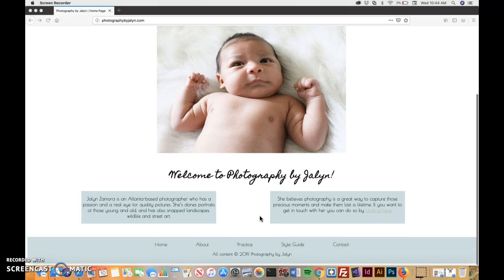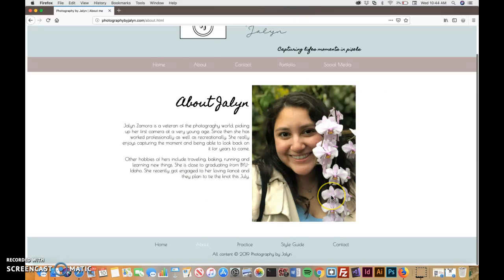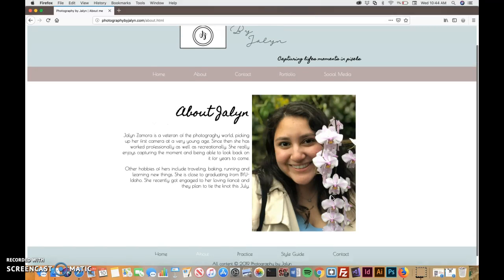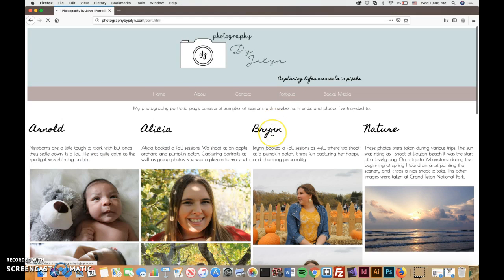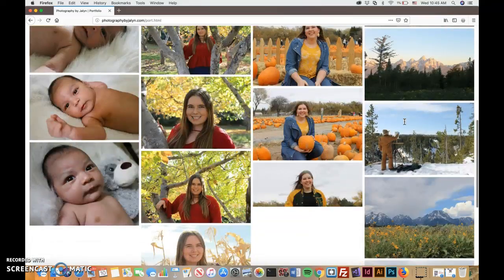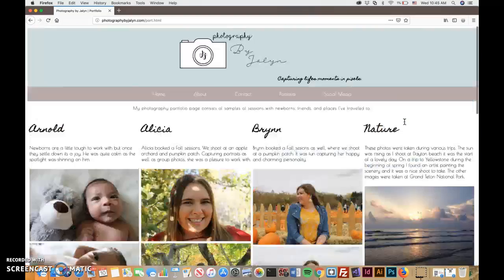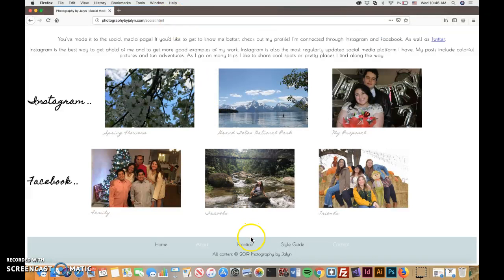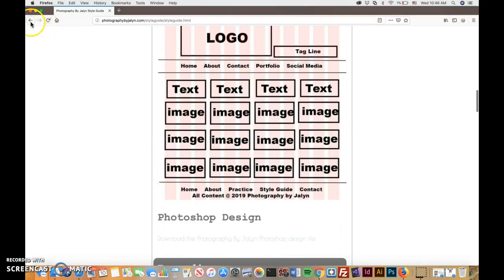Photography By Jalyn